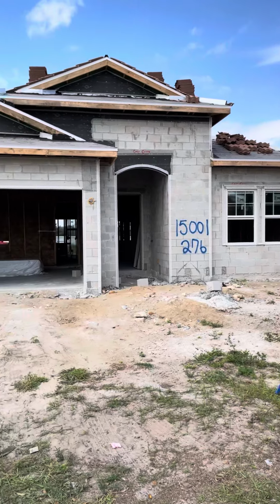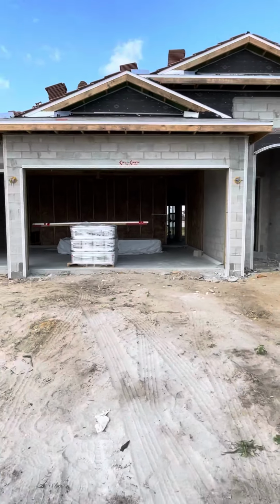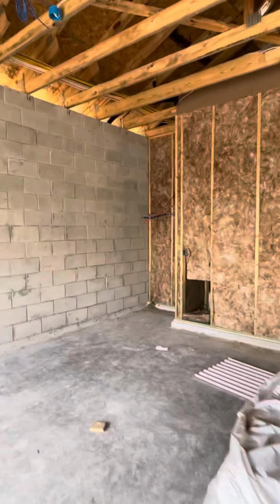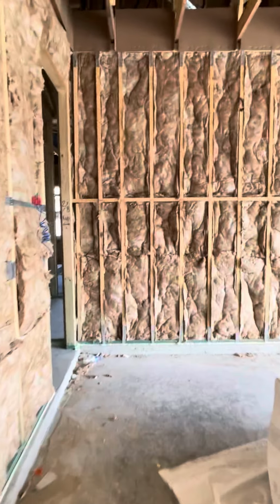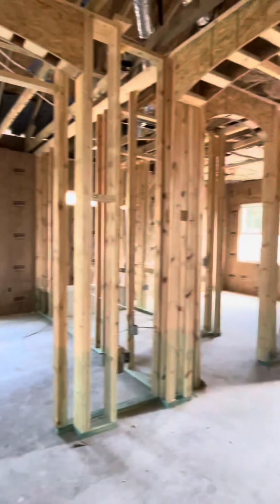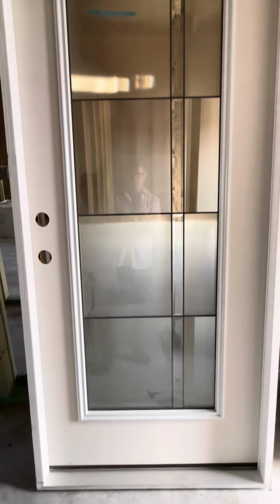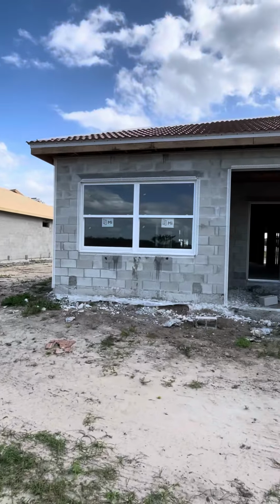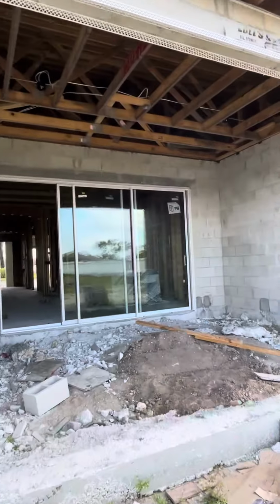Latest updae on Riverhall